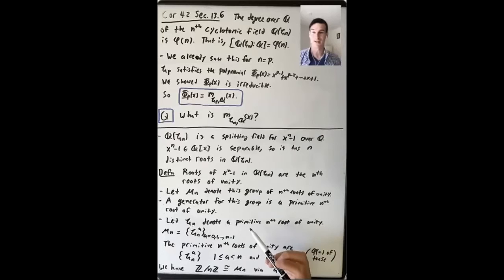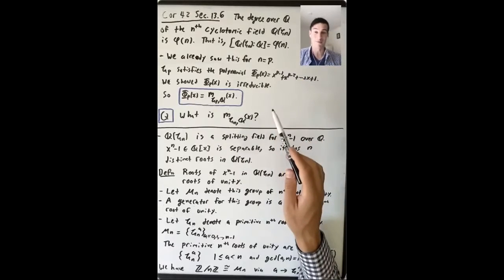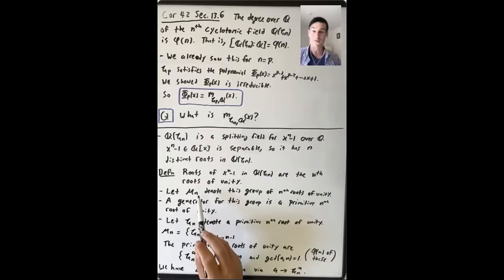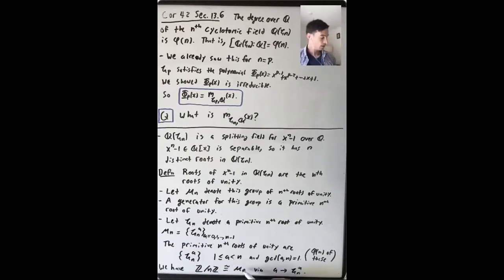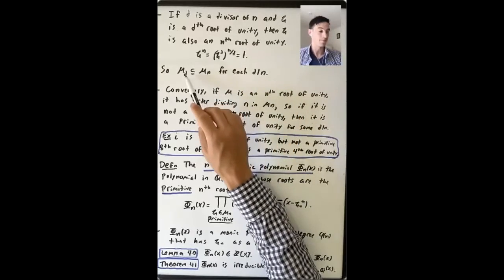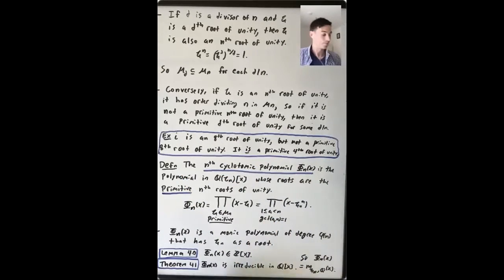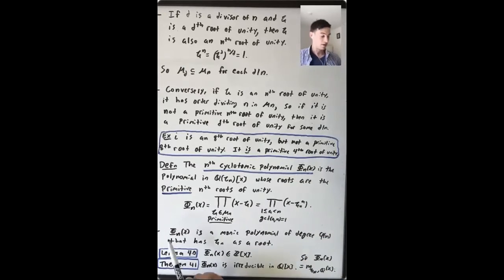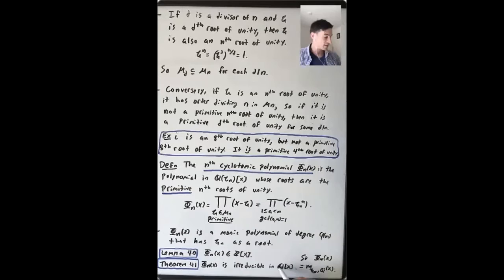Cyclotomic Polynomials and Cyclotomic Extensions (Algebra 3: Lecture 15 Video 2)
Lecture 15: We started this lecture by proving that for any prime p and positive integer n, there exists a finite field of order p^n. We then proved that this field is unique up to isomorphism, that any finite field of order p^n is isomorphic to it.  We then talked about how this construction related to some of our earlier discussions about finite fields.  The rest of this lecture was focused on proving that the degree of the nth cyclotomic field over Q is phi(n).  We defined the nth cyclotomic polynomial and gave a sketch of the argument.  Our goal is to show that this polynomial is the minimal polynomial of a primitive nth root of unity over Q.  We discussed how to compute the nth cyclotomic polynomial and some questions about its coefficients.  We then proved that cyclotomic polynomials have integer coefficients.  In the last video, we proved that the nth cyclotomic polynomial is irreducible.

Reading: Our discussion of the Existence and Uniqueness of Finite Fields came from pages 349-350 in Section 13.5.  We mentioned Conrad's notes, 'Finite Fields’ I recommend reading the first three sections of Conrad's notes, which presents this material (and much more).  We mentioned a result that is coming up in Section 14.3 later in the course when we discuss Galois theory for finite fields.
For the second part of the lecture we closely followed Section 13.6.  We included some additional discussion of coefficients of cyclotomic polynomials.  For example, for a more complete discussion of the coefficients of Phi_{pq}(x) see this paper of Lam and Leung For a discussion of Beiter's conjecture on Phi_{pqr}(x), see this paper of Moree and Gallot
We gave one proof that Phi_n(x) is irreducible.  For several others, see this nice survey article by Weintraub